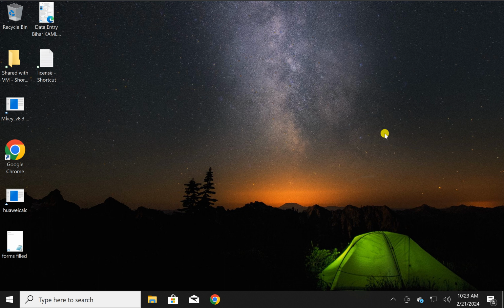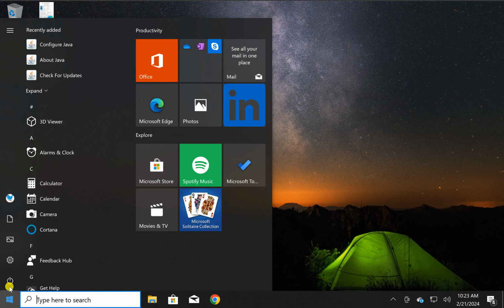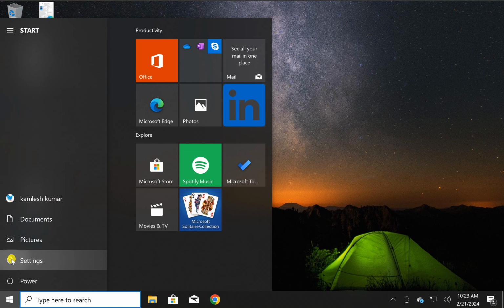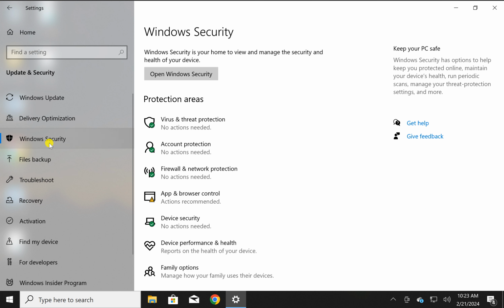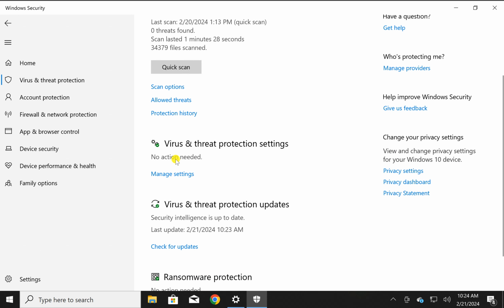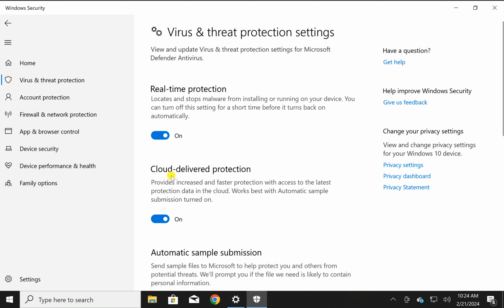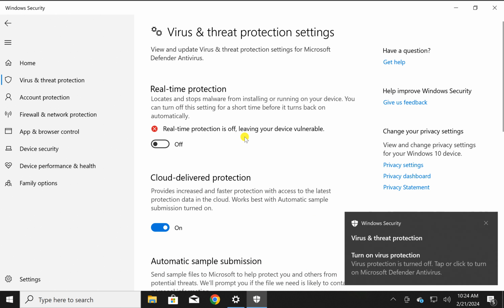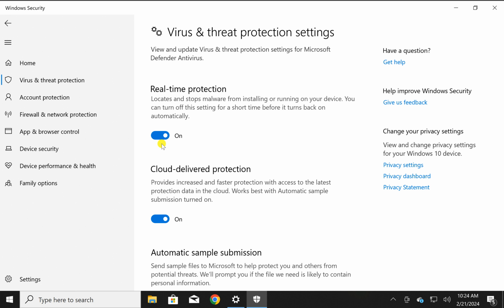How to Disable or Turn Off Real-time protection for Windows 10 | GearUpWindows Tutorial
Title: How to Disable Real-Time Protection on Windows 10 [GearUpWindows Tutorial]

Description:
Welcome to GearUpWindows! In this tutorial, we'll show you how to disable or turn off real-time protection on Windows 10. Real-time protection, a crucial feature of Windows Defender, continuously monitors your system for threats in real-time. However, there are instances where you might need to temporarily disable it for various reasons, such as installing certain software or troubleshooting compatibility issues.

In this step-by-step guide, we'll walk you through the process of accessing Windows Security settings, navigating to the real-time protection section, and disabling it safely. We'll also discuss the implications of disabling this feature and offer tips on when it's appropriate to do so.

Whether you're a seasoned Windows user or just getting started, our tutorial provides clear instructions and valuable insights to help you manage your system's security effectively.